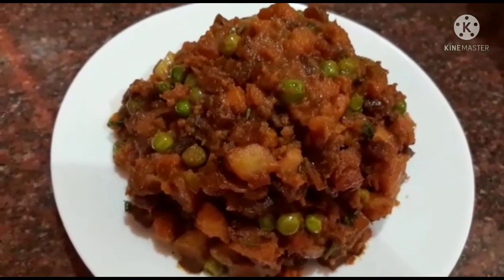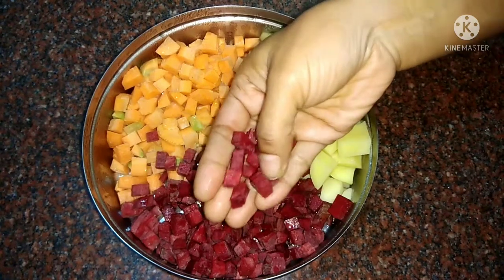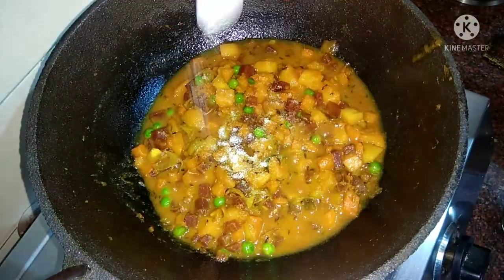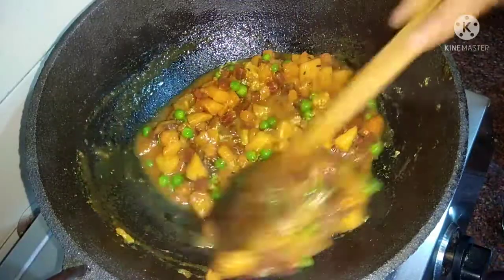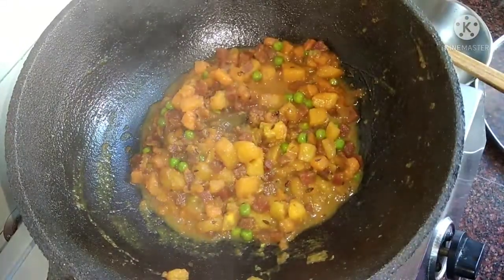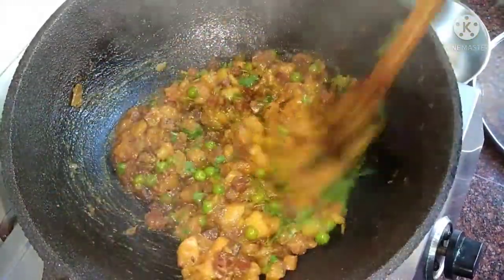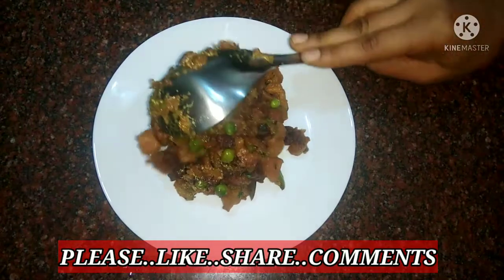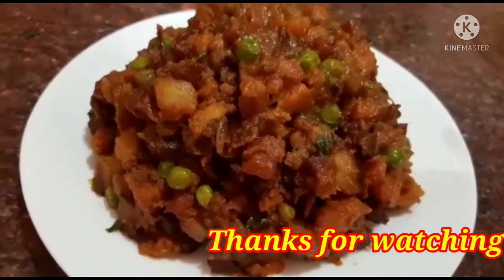খুব কম তেল মশলায় বীট ও গাজরের খুবই টেস্টি একটি রেসিপি যা ভাত বা রুটি সবকিছুর সাথেই জমে যাবে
বীট ও গাজরের খুবই টেস্টি একটি রেসিপি